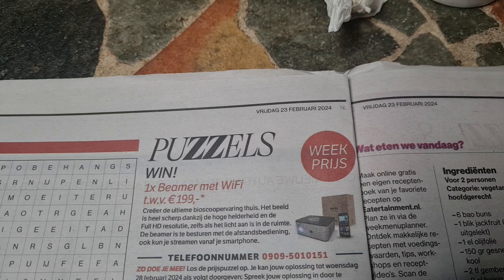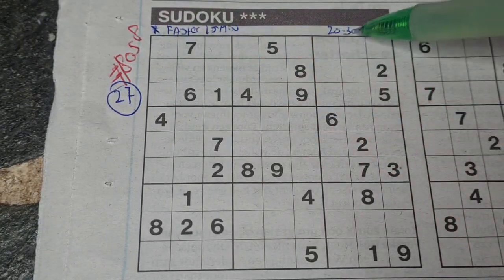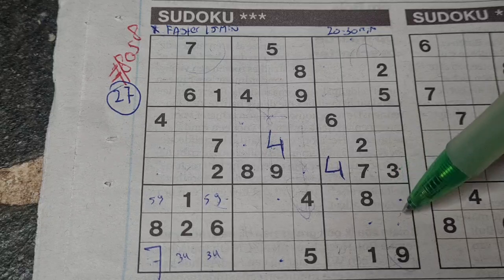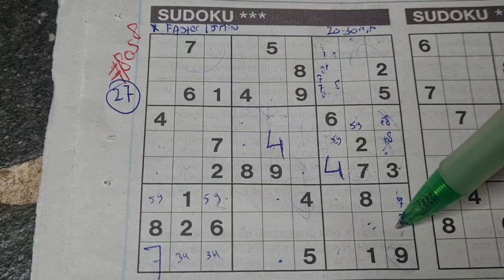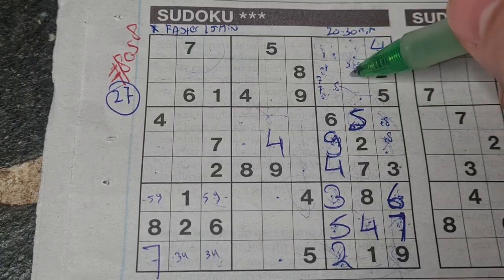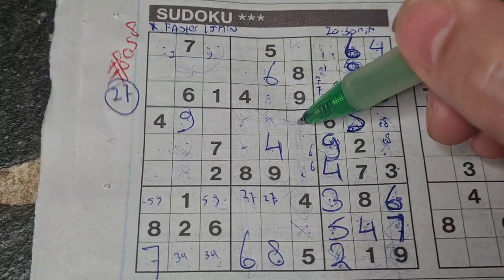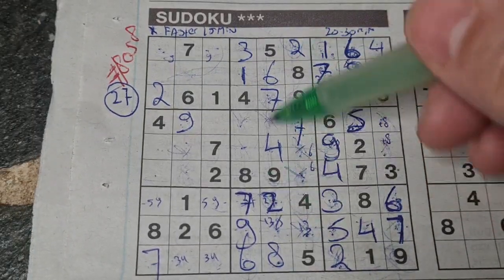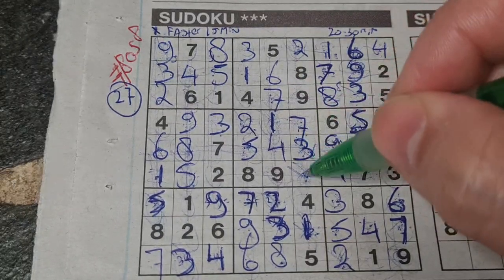Tomorrow the war will be 2 years! (#8058) Three Stars Sudoku 02-23-2024 part 1 of 3